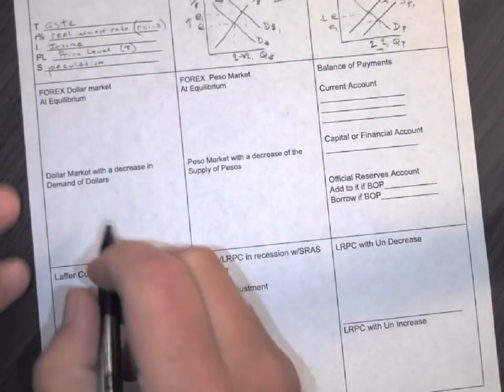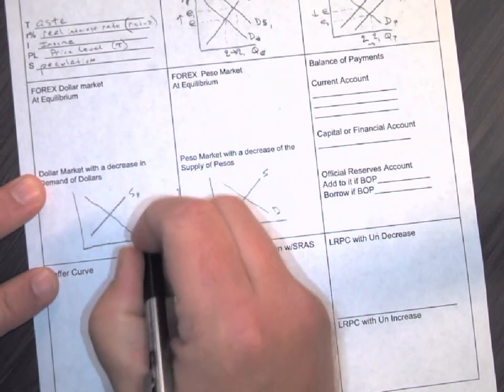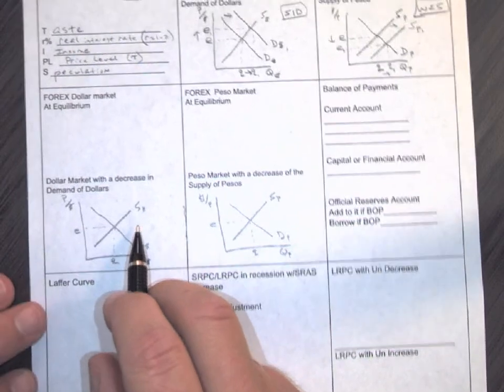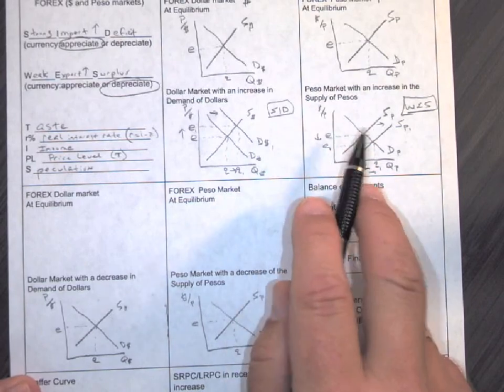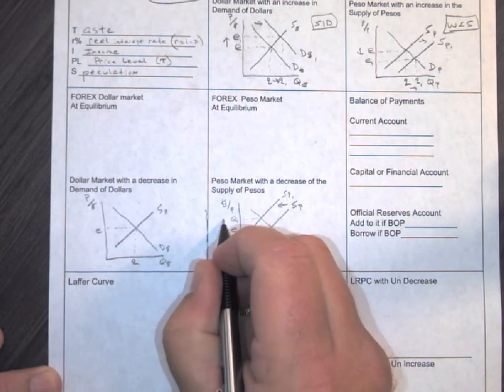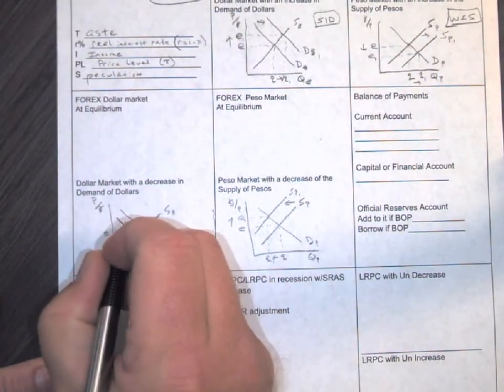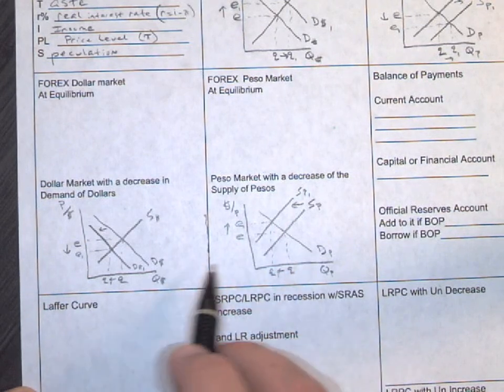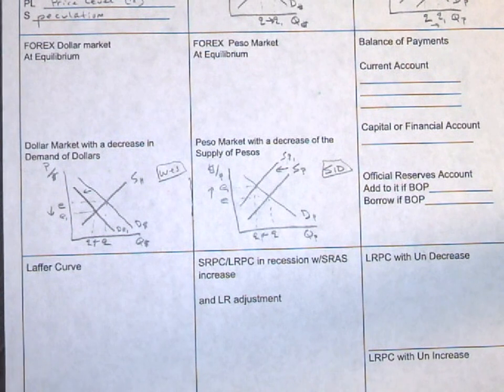Foreign Exchange Unit 6 EQ Decrease Demand Decrease Supply AP Macroeconomics graph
Foreign Exchange market graphs ap macroeconomics with a decrease in supply and a decrease in demand (both graphs)